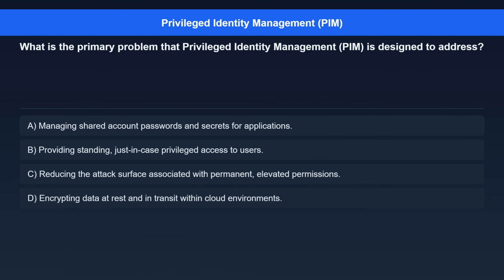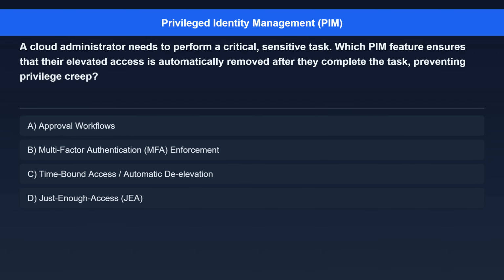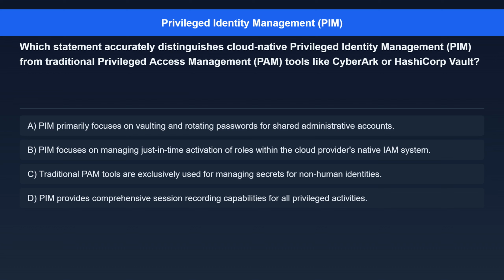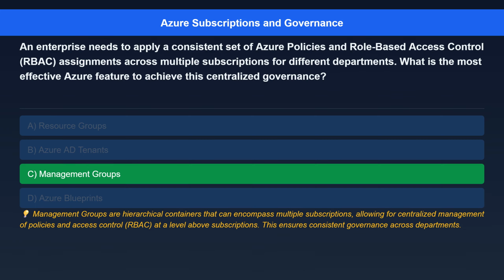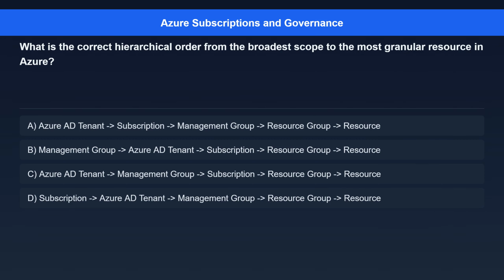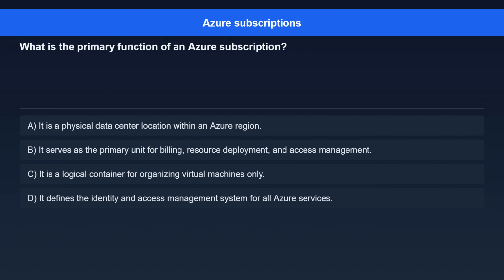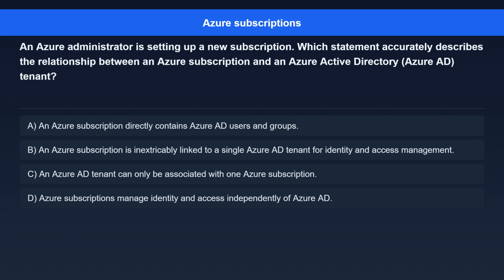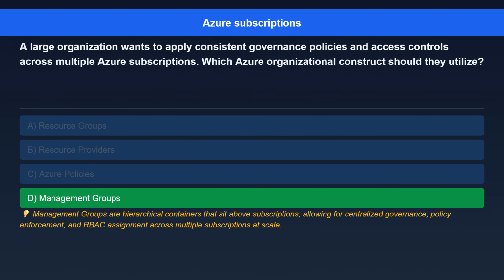AZ-104 Part 6: PIM, Azure Subscriptions, Governance | Azure Administrator Associate Exam Prep (2026)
Azure Subscriptions and Governance
Azure subscriptions

AZ104
,AzureAdministrator
,MicrosoftAzure
,CloudComputing
,AzureCertification
,AzureExamPrep
,ITCertification
,MicrosoftLearn
,CloudEngineer
,AZ104PracticeTest